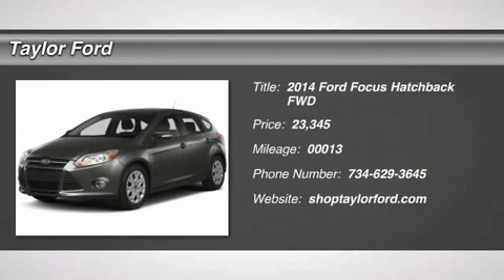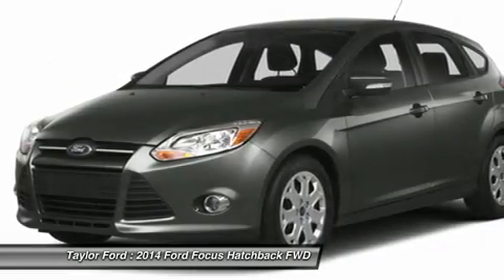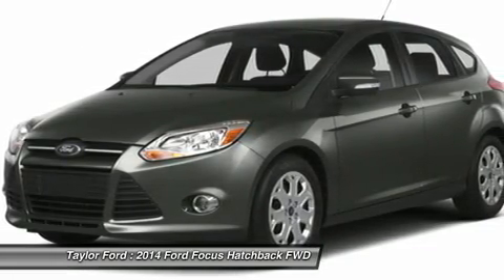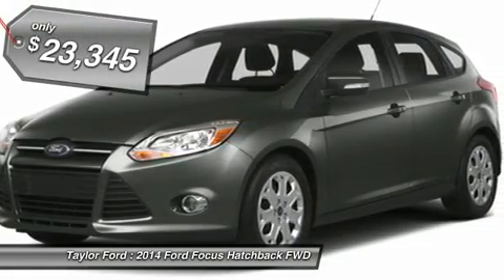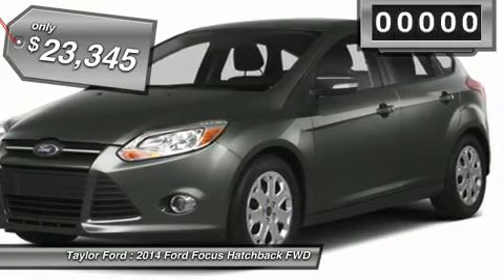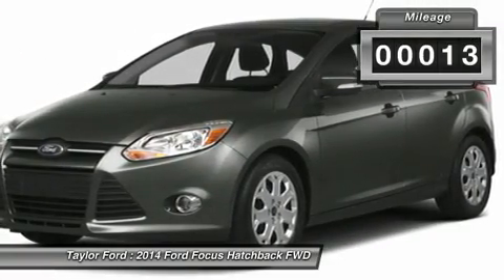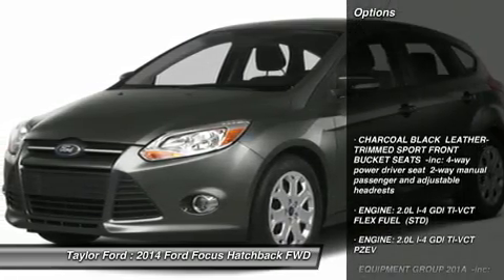2014 FORD FOCUS Taylor, MI 194777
2014 FORD FOCUS Taylor, MI
Stock# 194777

Taylor Ford
10725 South Telegraph

Feast your eyes on this red 2014 Ford Focus! With Bluetooth, you can access your electronics anywhere, anytime. Don't waste another minute worrying: this vehicle includes safety features like anti-lock brakes and stability control. Don't worry about not having enough room, the rear seat folds down! Speed things up with the rear spoiler on this hatchback. According to a review from CarsDirect, A new body in white employs high-strength steel for 55 percent of the structure, the highest of any U.S. Ford. Good cars go fast.